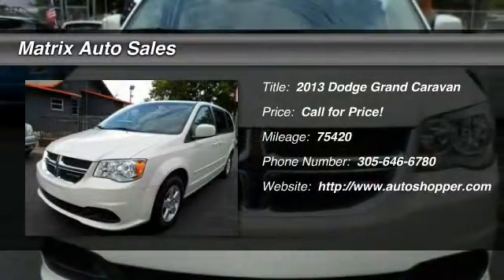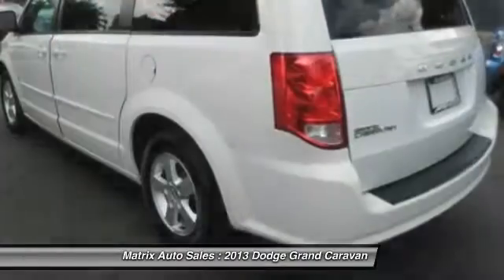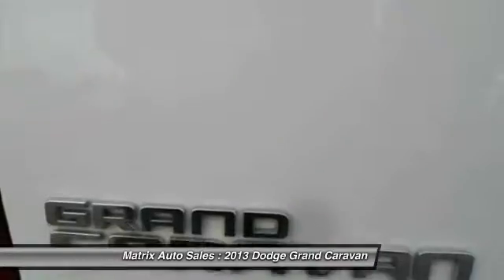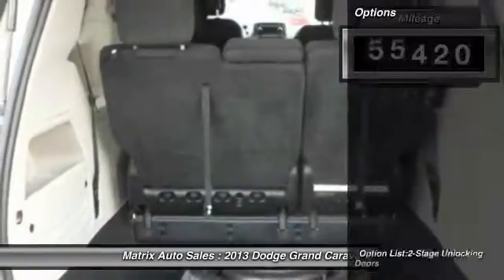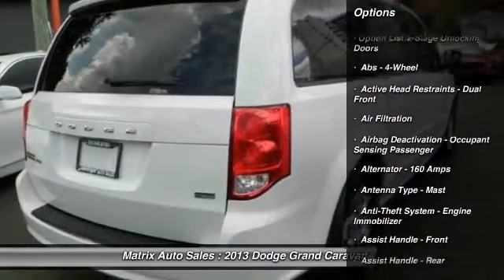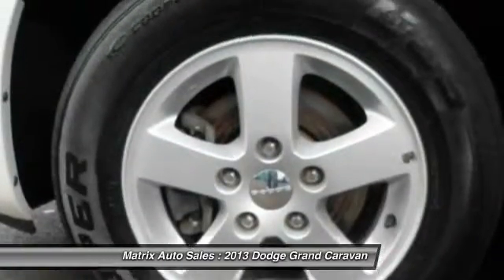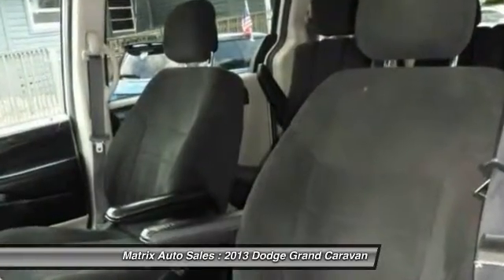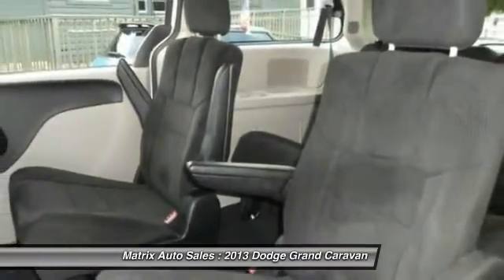2013 Dodge Grand Caravan SXT 4dr Mini Van Miami FL 33125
2013 Dodge Grand Caravan SXT 4dr Mini Van

This vehicle is located at:

Matrix Auto Sales
81 Northwest 22nd Avenue